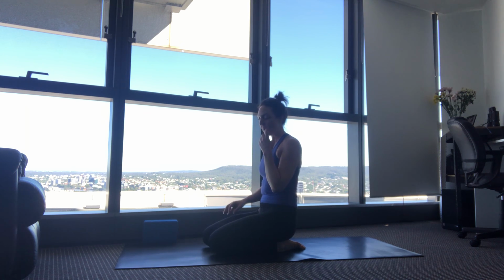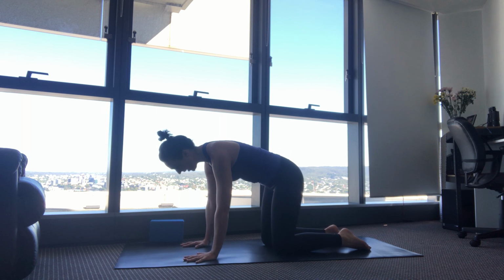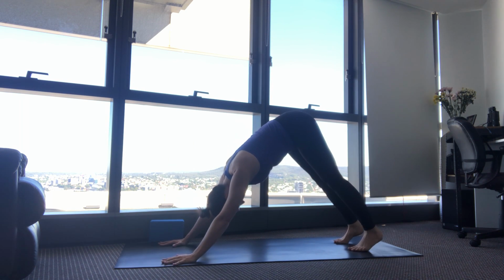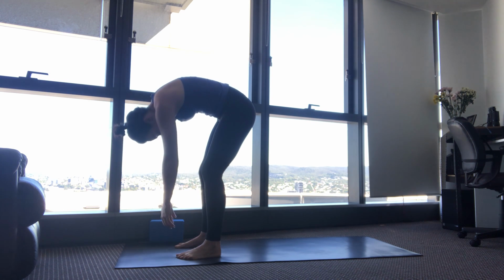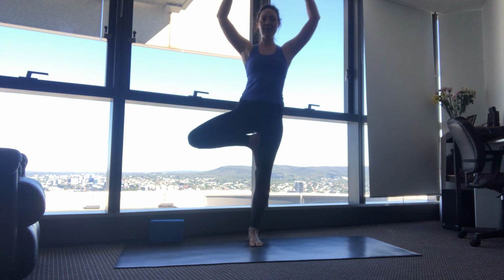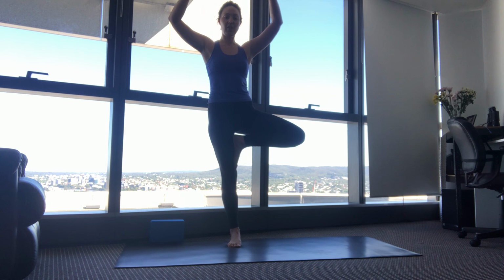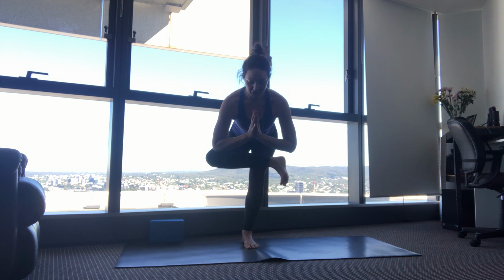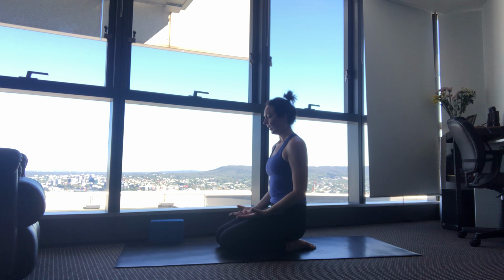Slow Flow focusing on balances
Slow flow yoga.

If pregnant or injured please consult with your physician if it is appropriate exercise for you.